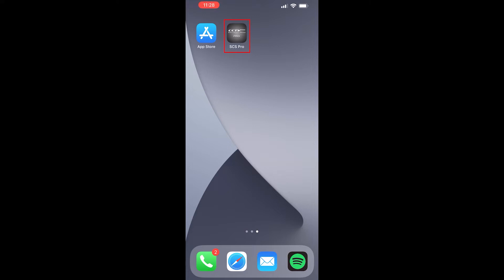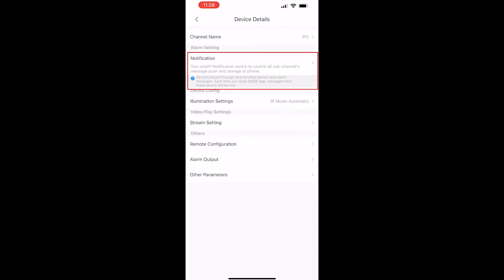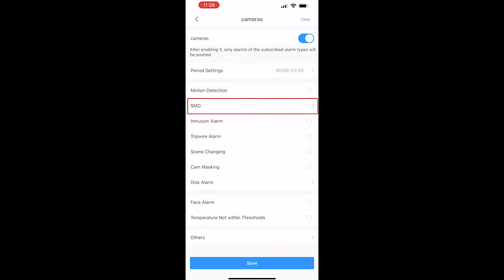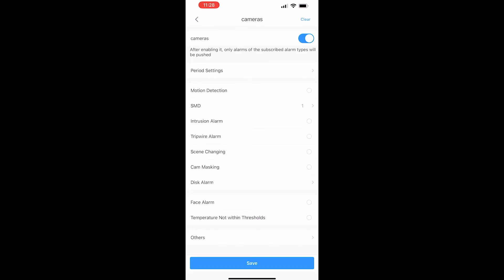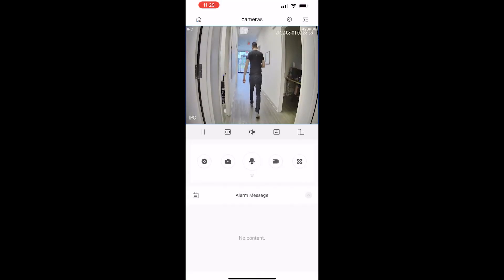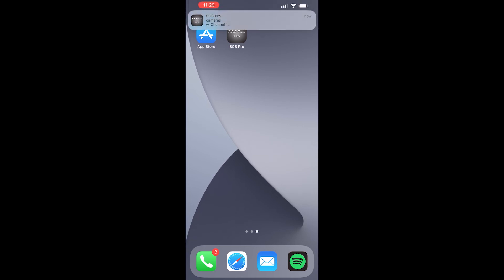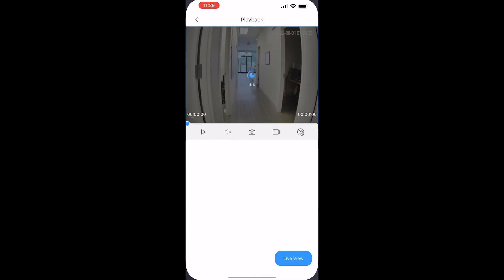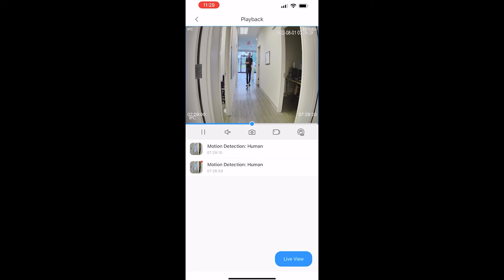Set Up SMD Mobile Motion Alerts from Your Security Camera Recorder Like the Pros!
If you have already setup Smart Motion Detection (SMD) check out this video to help you configure alerts on your cell phone or tablet!

Smart Motion Detection (SMD) uses an advanced algorithm to differentiate human and vehicular shapes within a scene and send alarms only when a person or vehicle is detected.